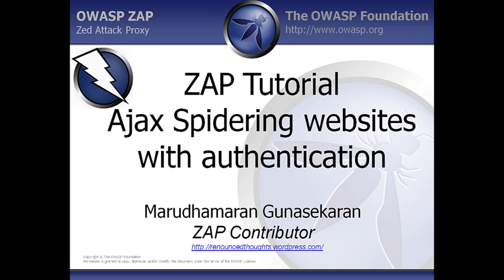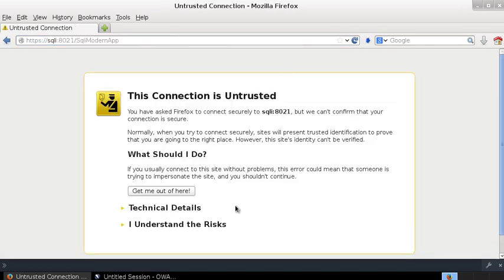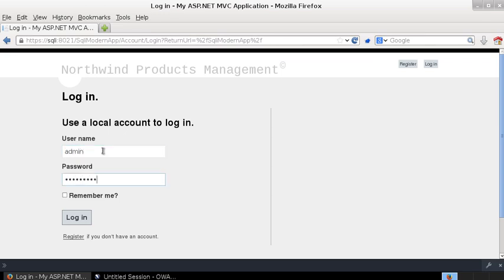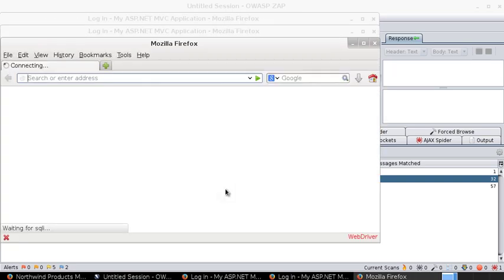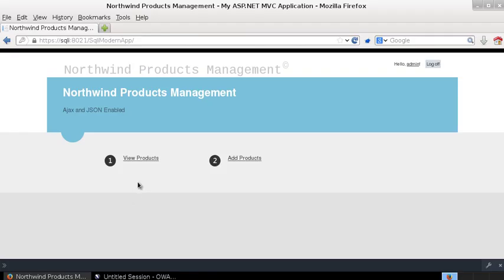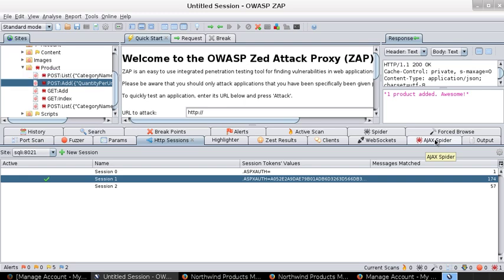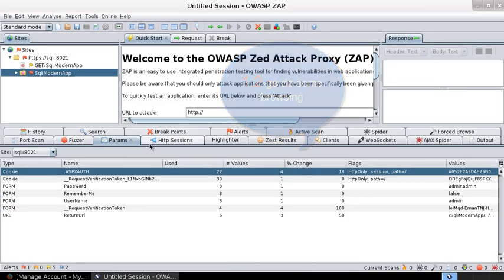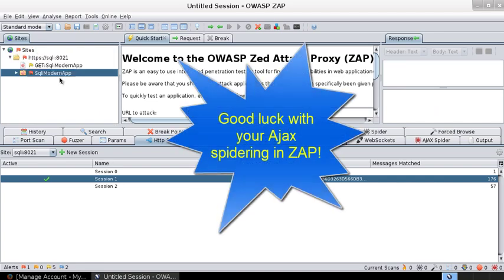ZAP Tutorial - Ajax Spidering authenticated websites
FYI we have a load of much newer ZAP videos, all linked off

OWASP Zed Attack Proxy - official tutorial for Ajax Spidering authenticated websites.
Thanks to Marudhamaran Gunasekaran